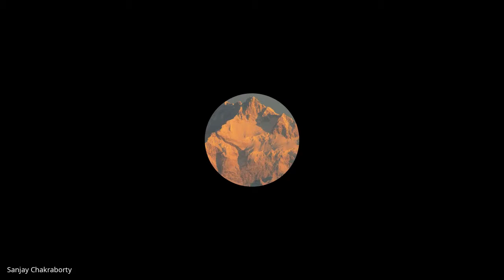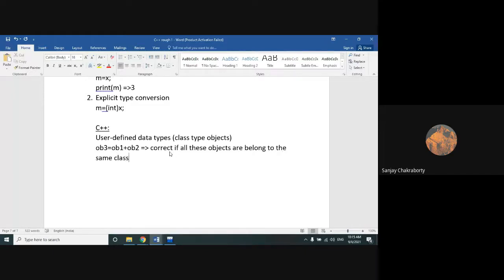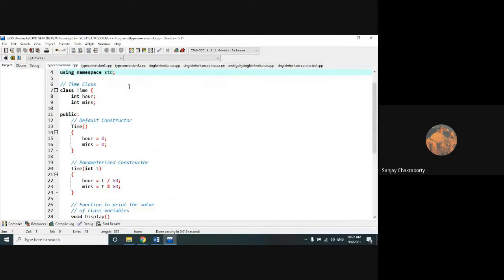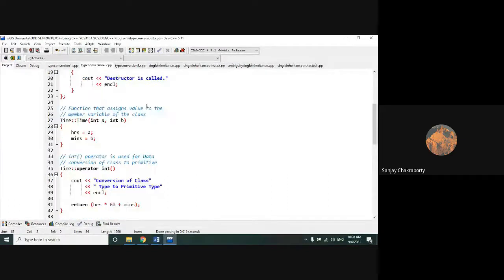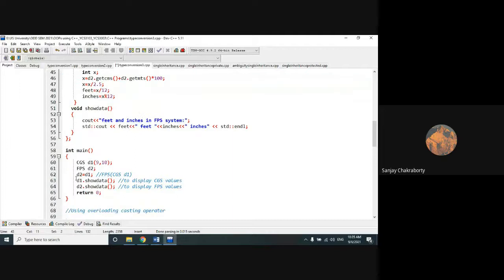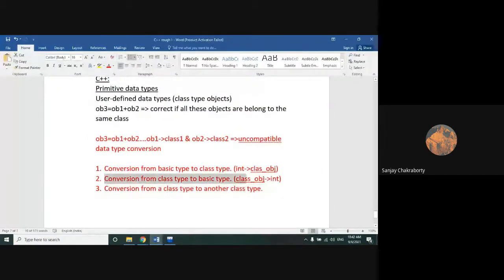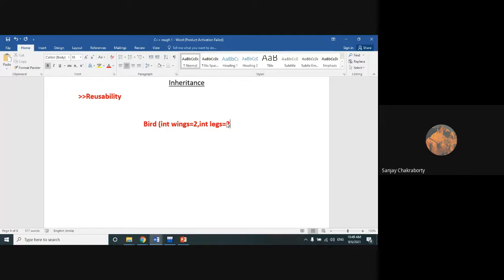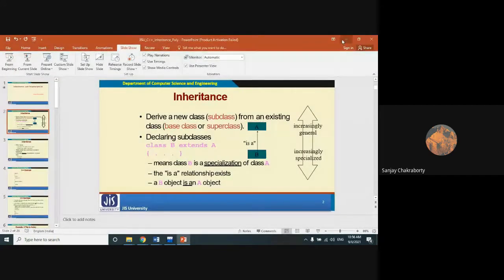OOPs with C++ lecture Type conversion and Basic of Inheritance